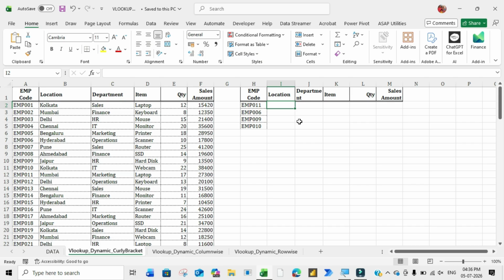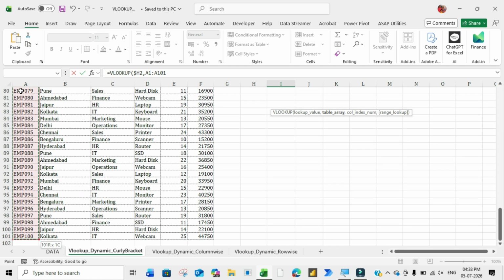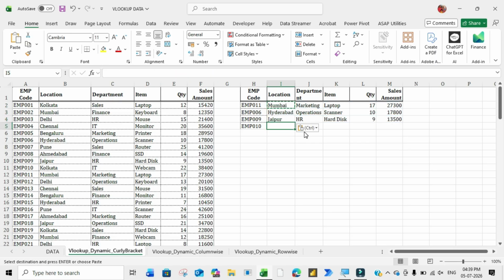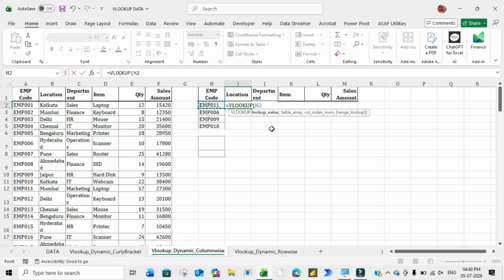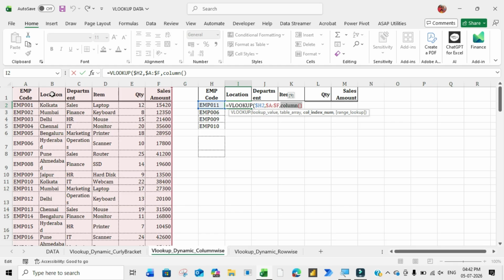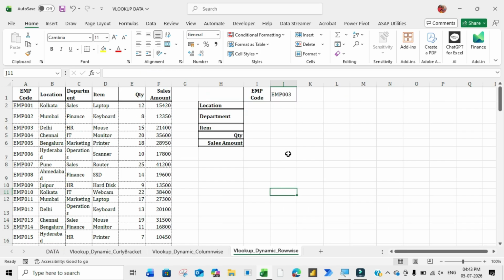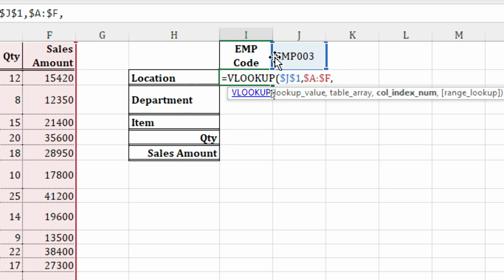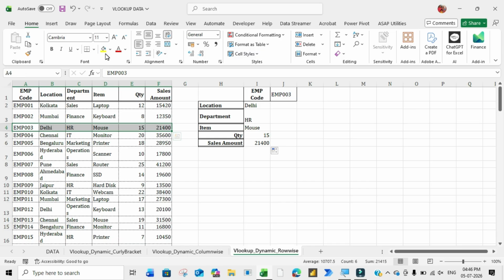VLOOKUP Dynamic Arrays: The Curly Bracket Secret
In this video you will learn easily VLLOKUP Formula  with Dynamic Way using with  CurlyBracket, Column wise  & Row Wise Formula in SG:Easy Excel Tricks. so you can watch this video .